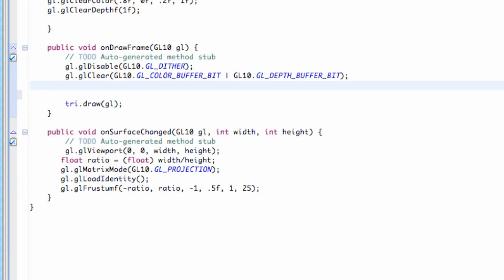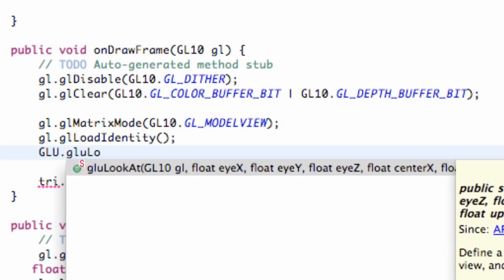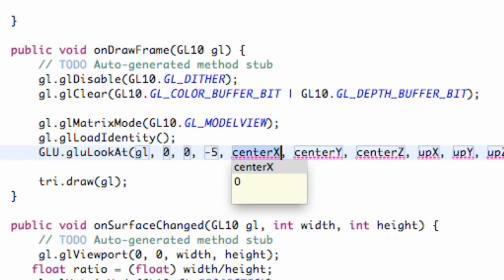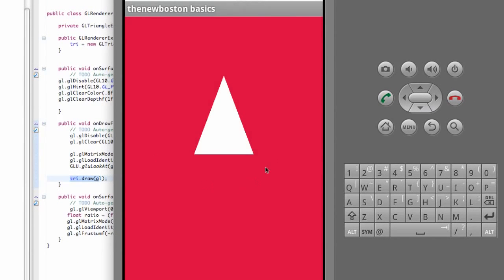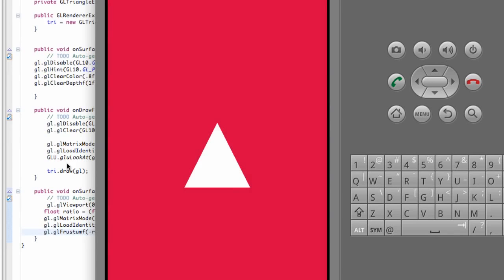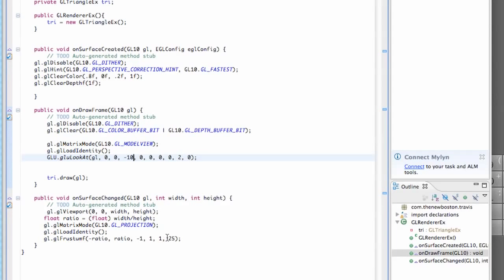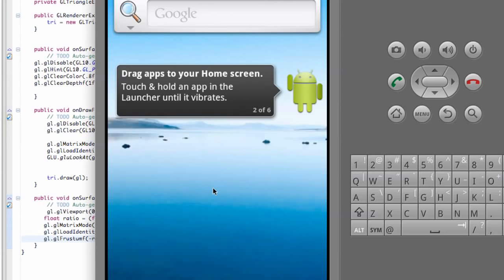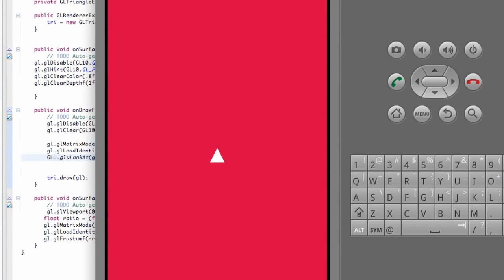Android Application Development Tutorial 178 Using GLU to set up the Camera 720p 30fps H264 152k